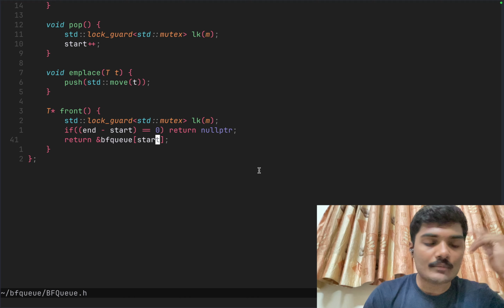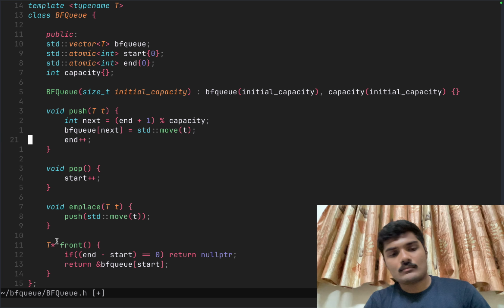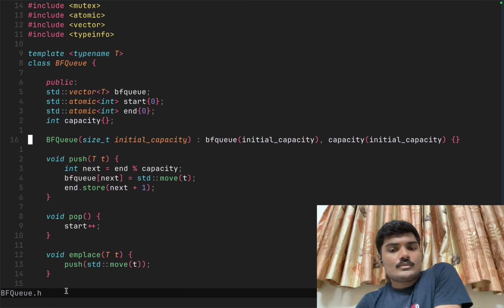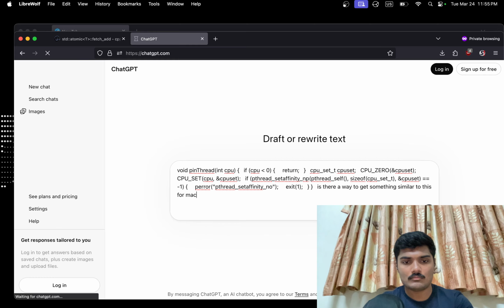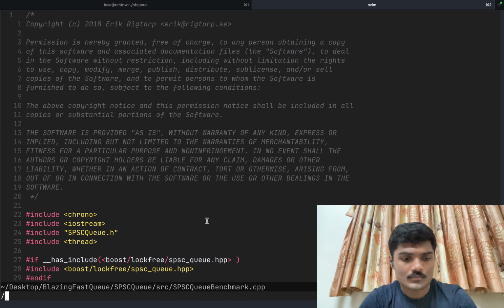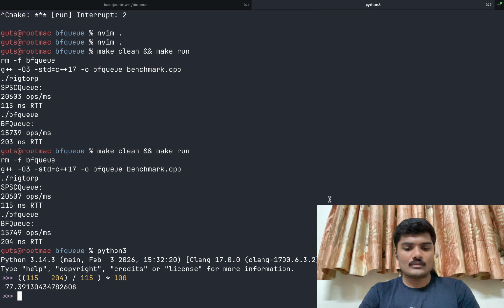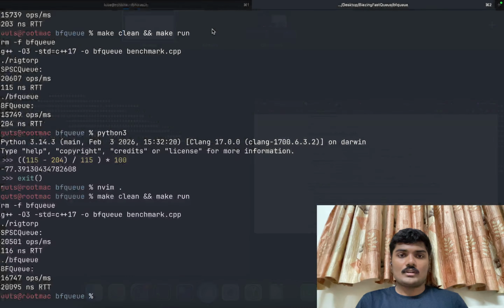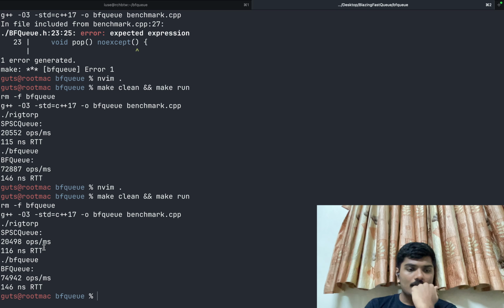Noob making the fastest queue (4/n)